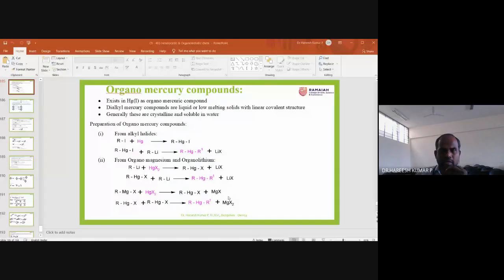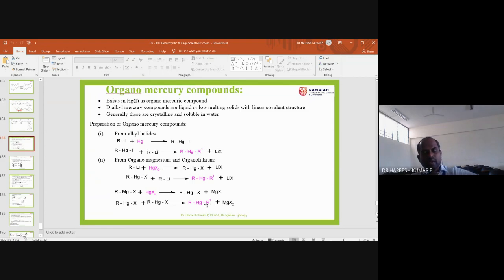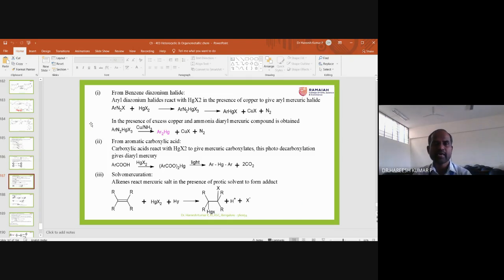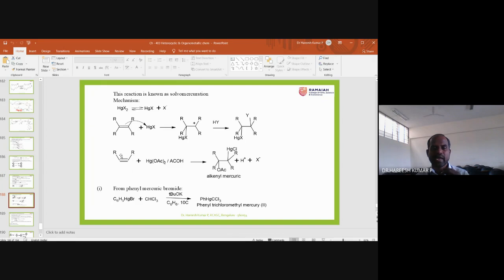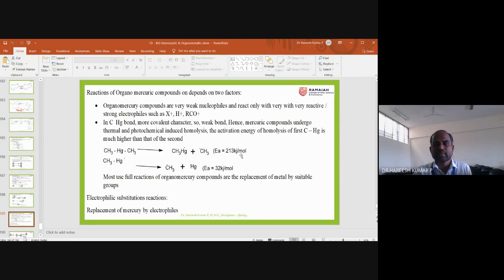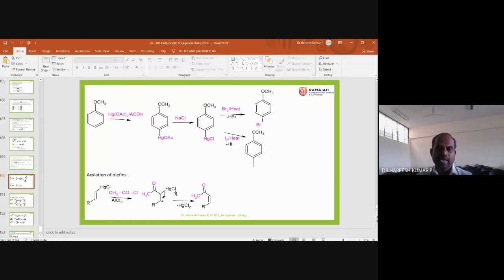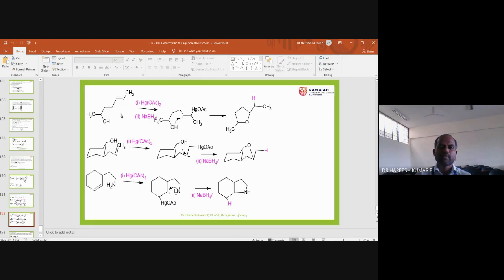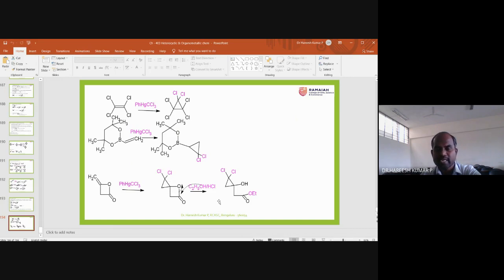M Sc -Organometallic Chemistry -Organomercury-Synthesis & their application-By Dr Hareesh Kumar P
M Sc -Organic Chemistry-Organometallic Chemistry -Organomercury its Synthesis & their application in organic synthesis-By Dr Hareesh Kumar P - Board, CSIR-JRF, UGC-NET, LS, KSET examinations